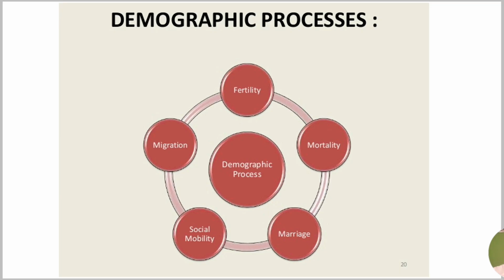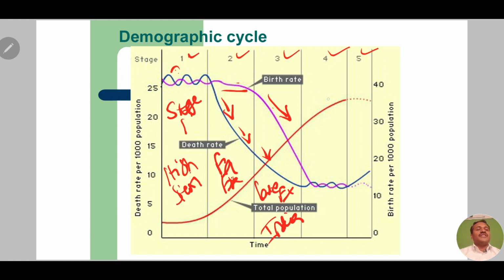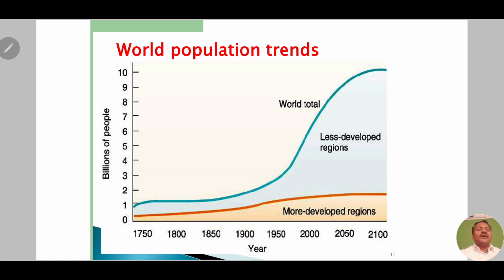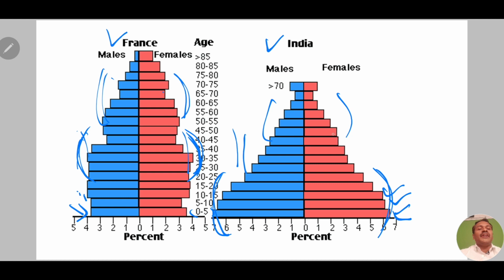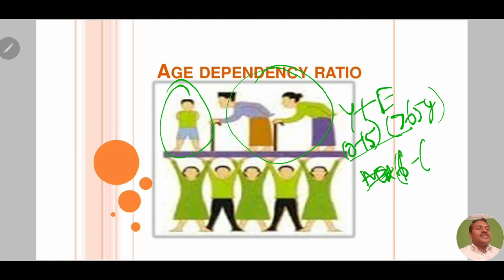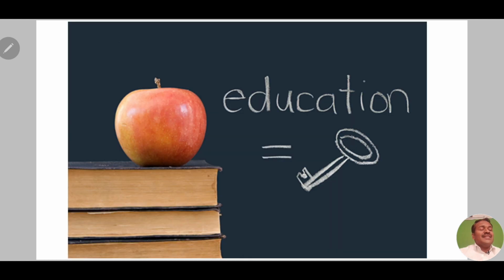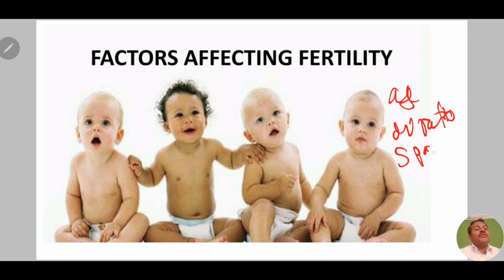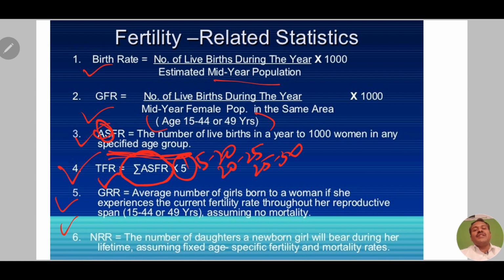Demography chapter 9 community medicine in just 10 minutes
Dr Kart MD Community Medicine
PSM subject is fully covered in this channel in a different way with focus on all the chapters key points. In this video on demography which is chapter 9 of community medicine k park is dealt with crisply in just 10 minutes. This channel will provide you a thorough revision of PSM/SPM/Community medicine. Videos on all the chapters and Key concepts in preventive and social medicine Kpark book by Dr Karthikeyan MBBS, MD (PSM)